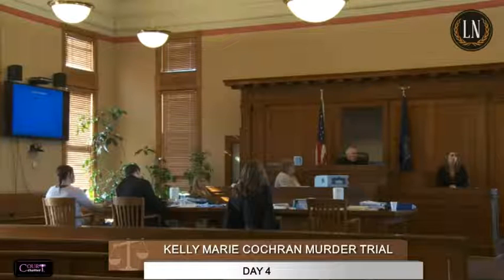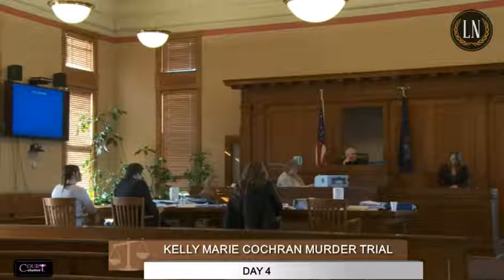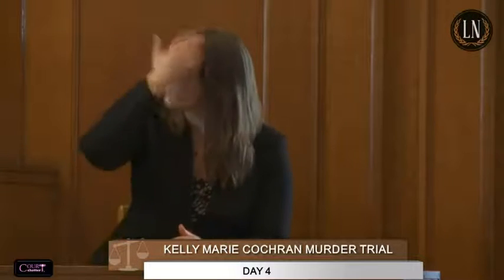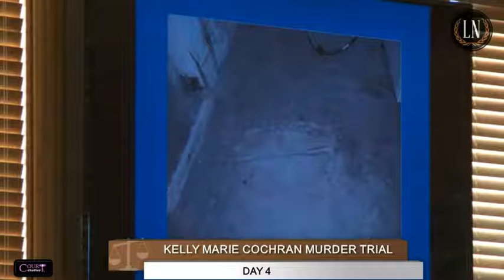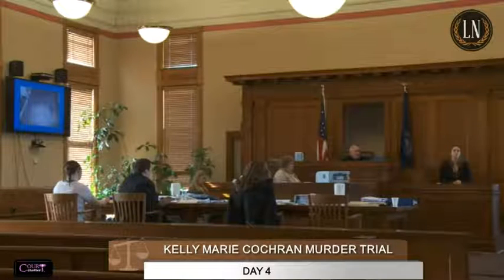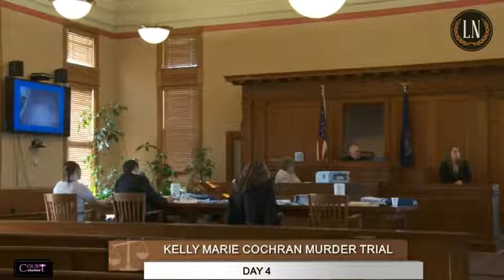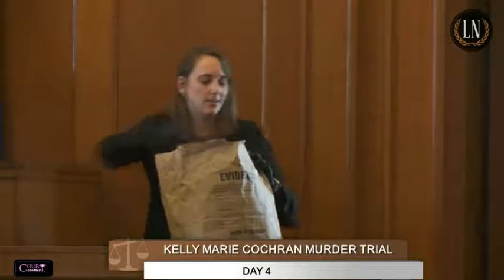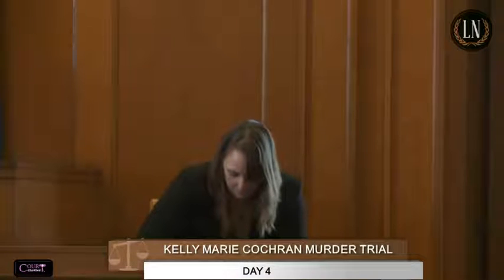Kelly Cochran Trial Day 4 Part 2